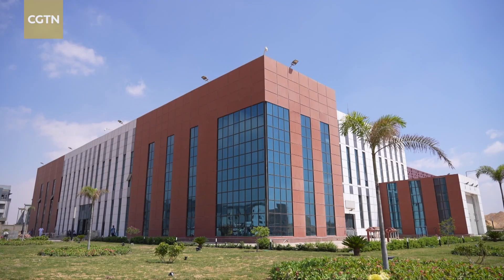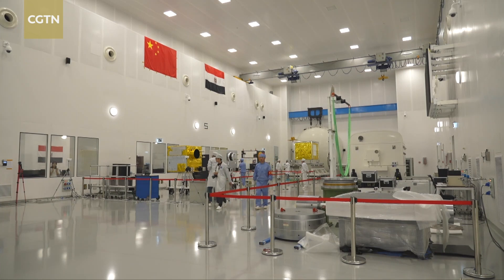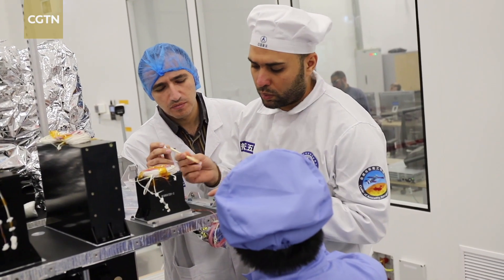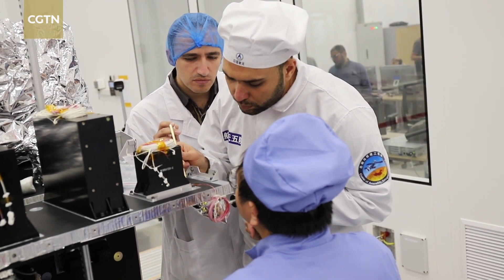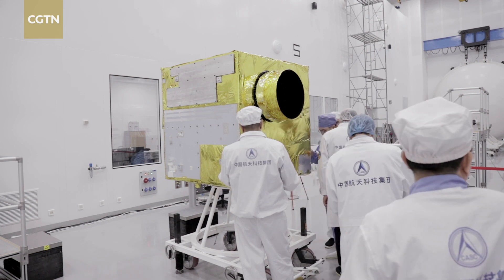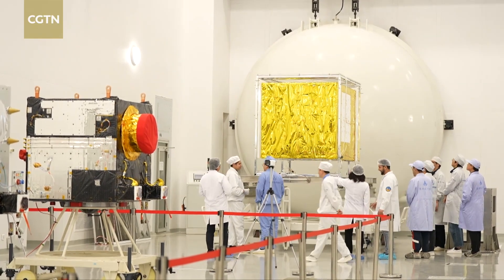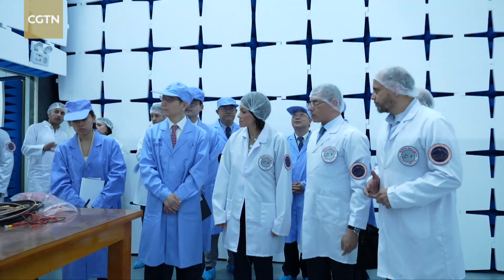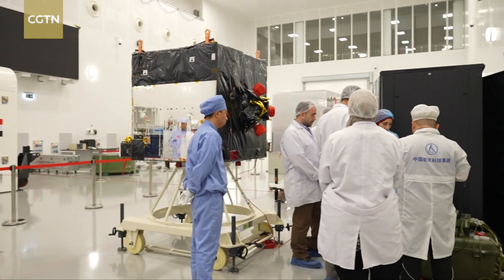Egyptian Space Agency CEO hails collaboration with China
A Long March-2C rocket launched the first remote sensing satellite jointly developed by Chinese and Egyptian scientists on Monday. The successful launch of the MisrSat-2 satellite project is being hailed as a milestone for Egypt and the African continent as a whole. CGTN reporter Wu Lei sits down with the CEO of the Egyptian Space Agency for more.